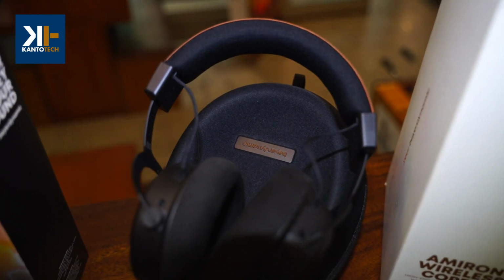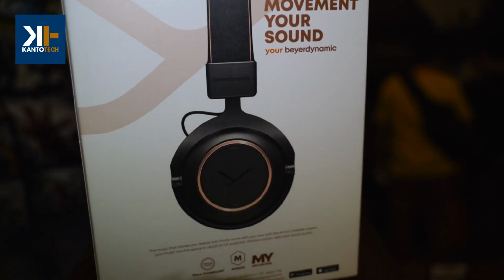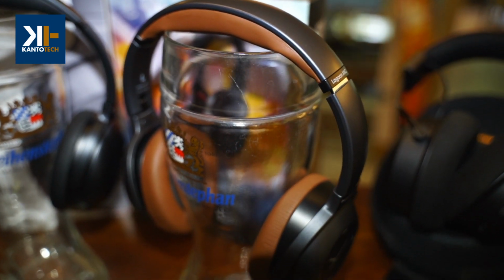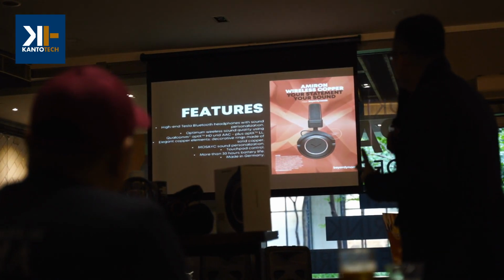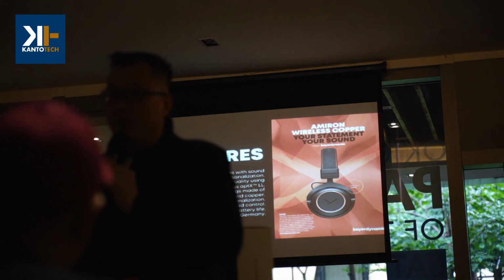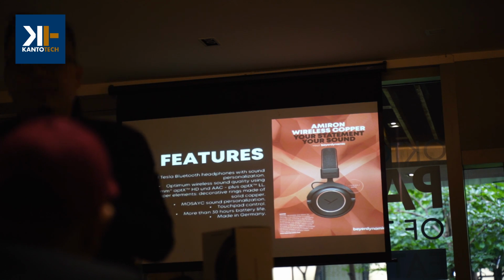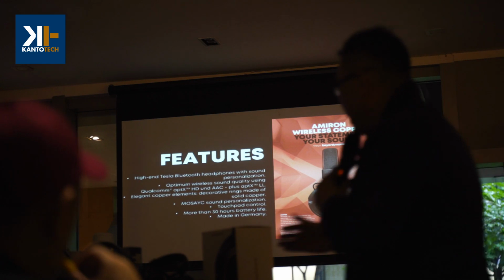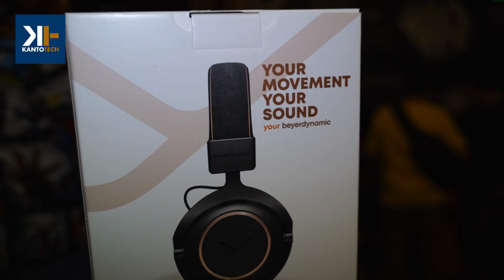Beyerdynamic PH Product Launch of Amiron Wireless Copper Headset